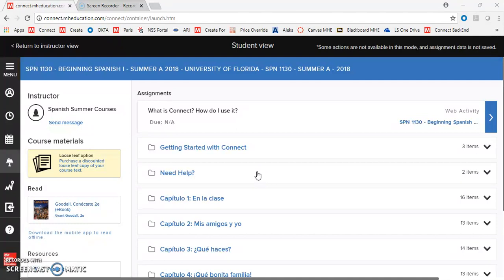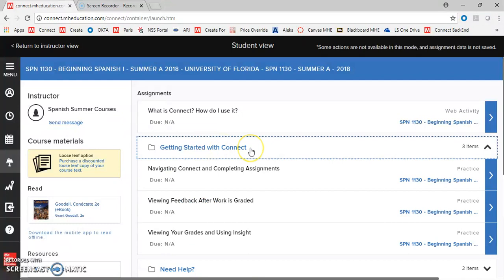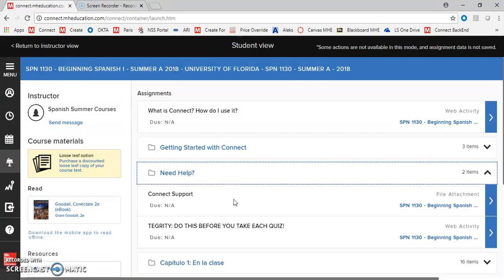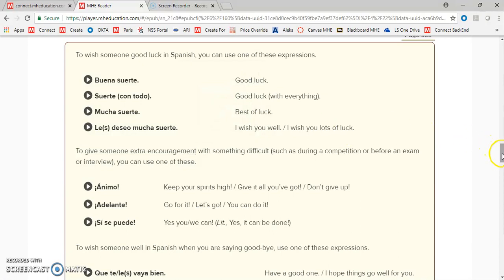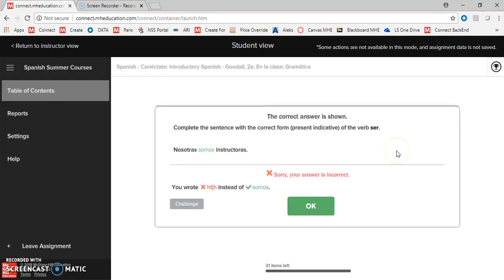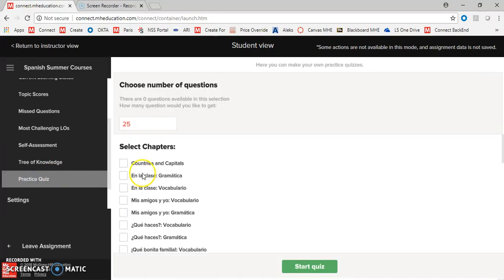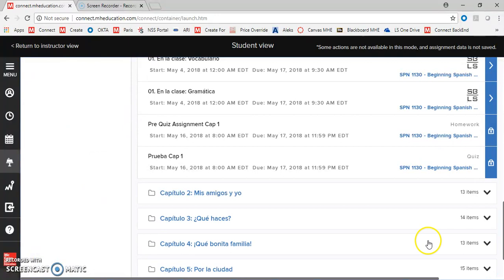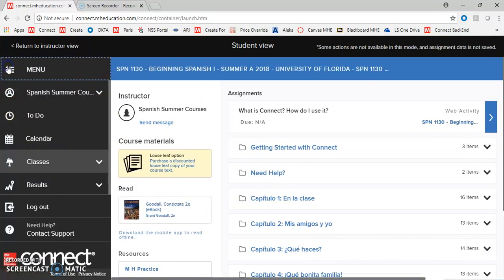FDOC Video for University of Florida SPN 1130 and 1131